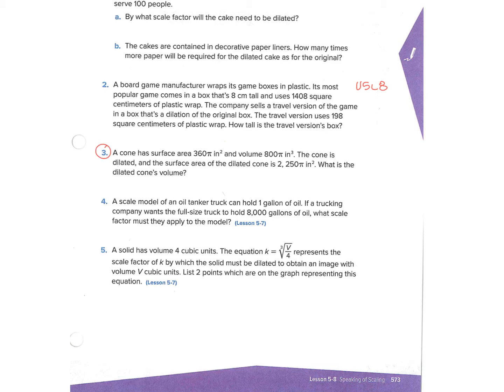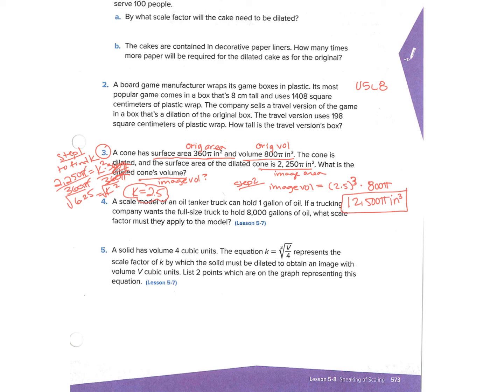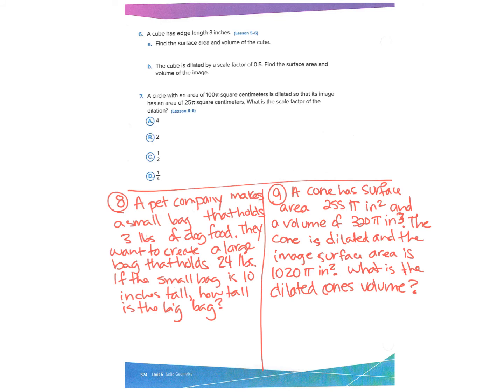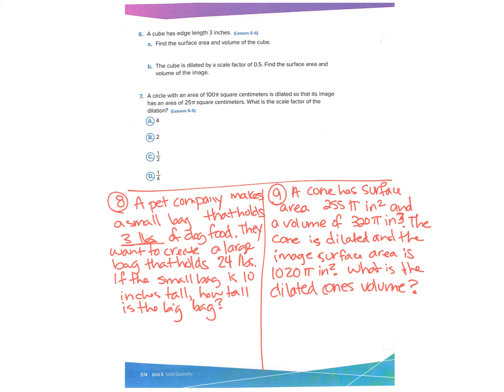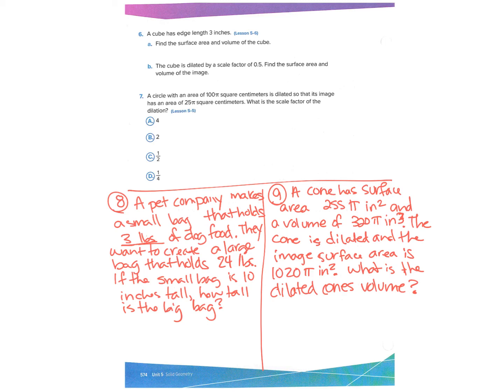IM Geometry U5L8 video #2.mp4